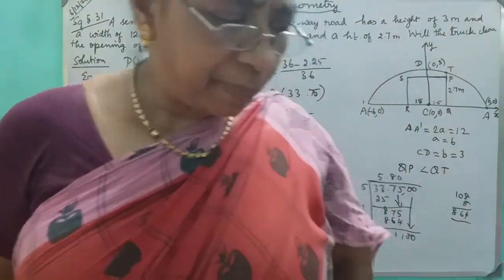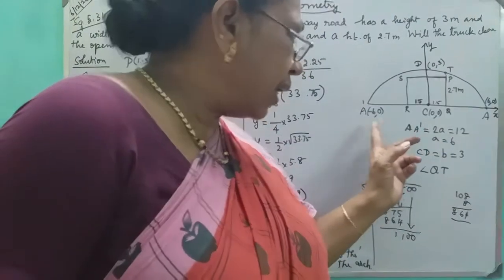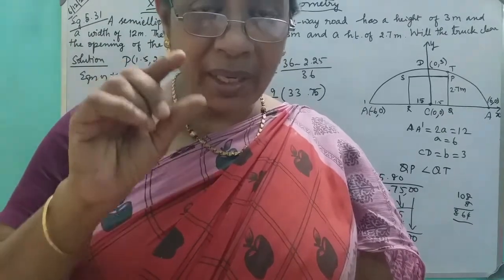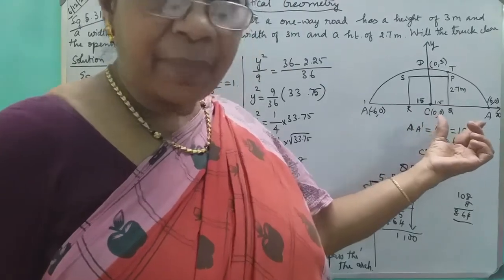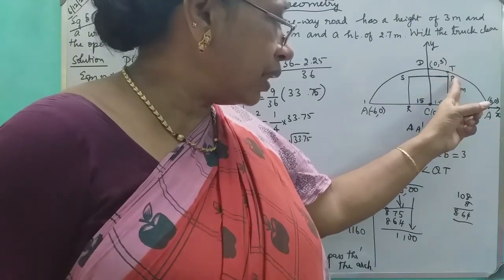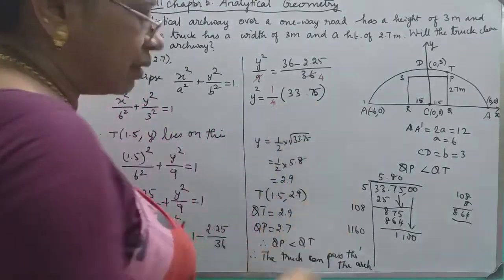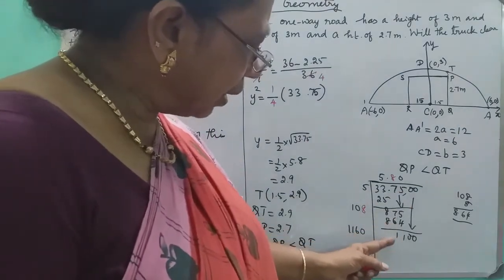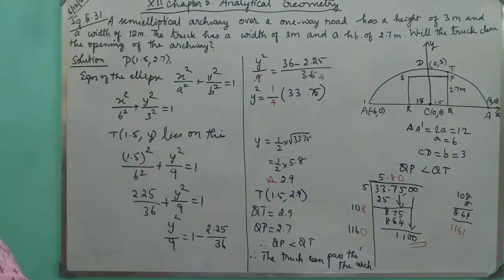MATHS WITH MAHAMUDHA : TN HSC +2 MATHS CLASS ROOM - Chapter 5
Chapter 5
Two Dimensional Analytical Geometry II
Eg 5.31